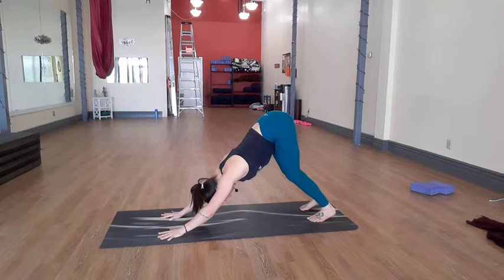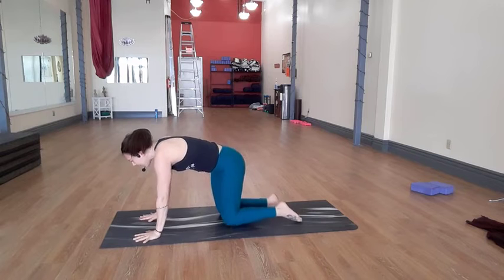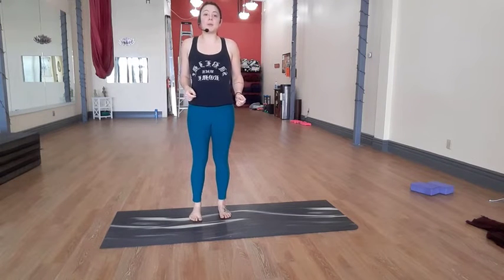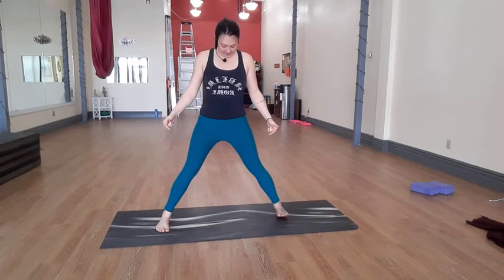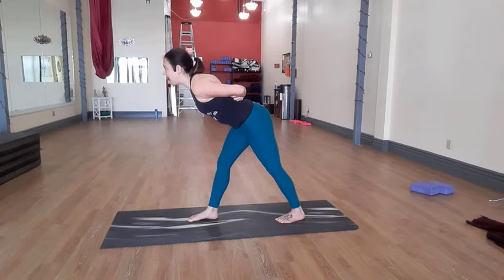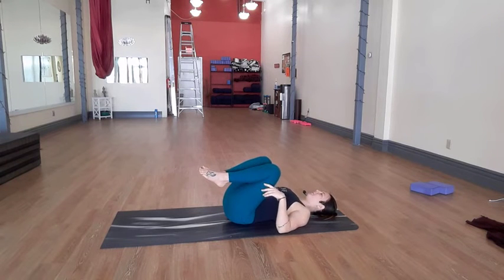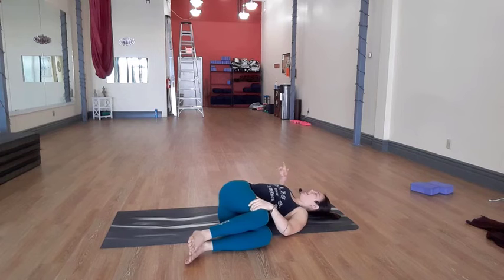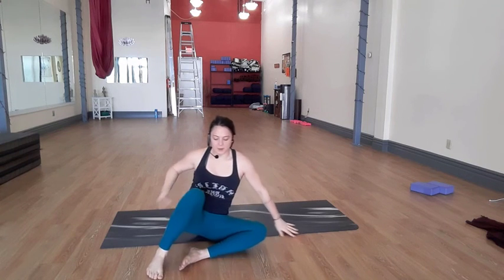Gentle Yoga - All Levels